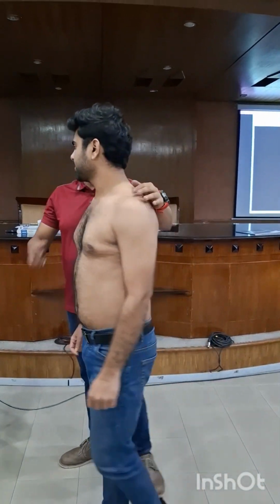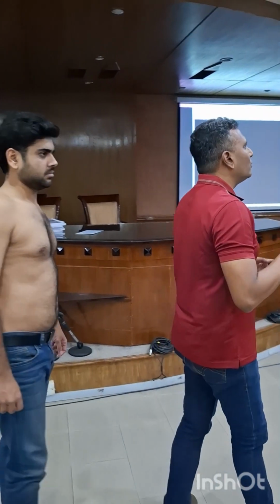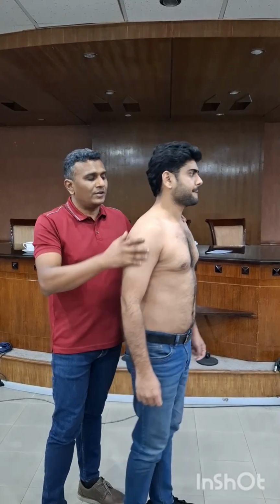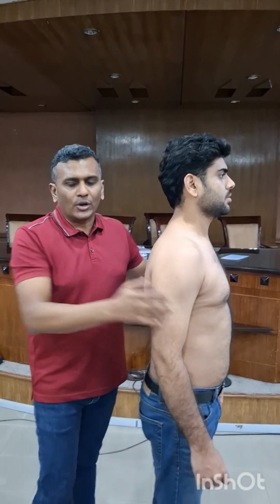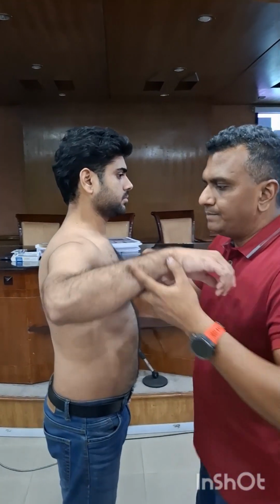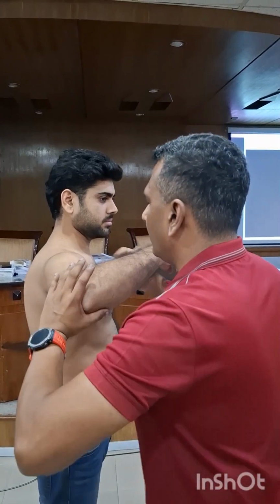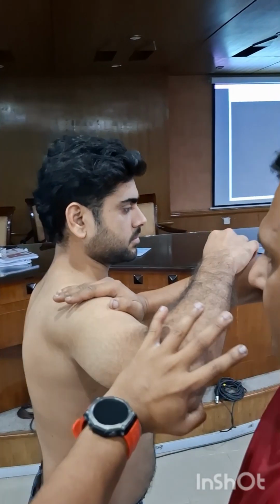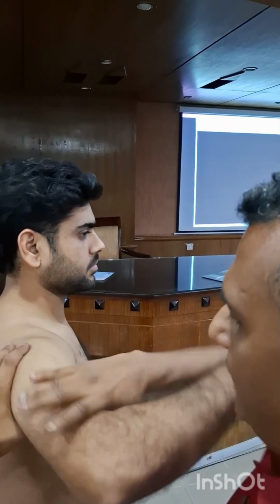Shoulder Accessory Test